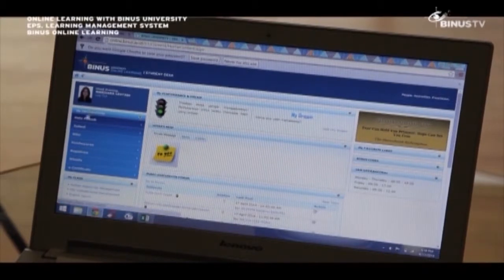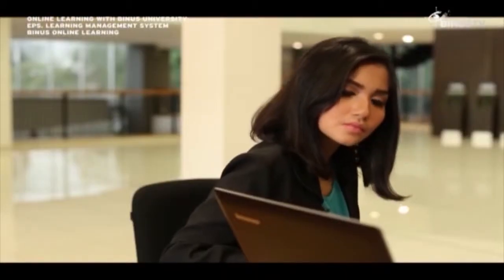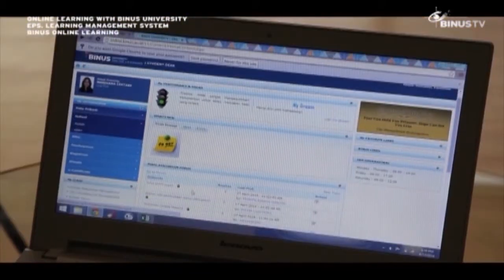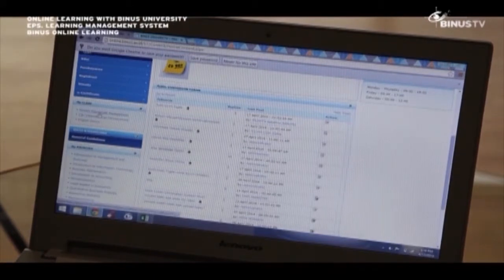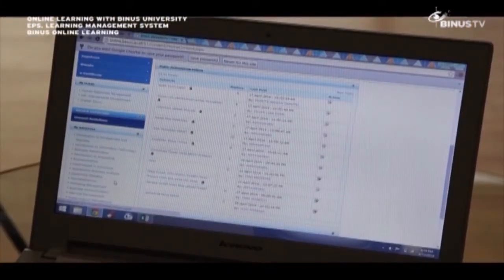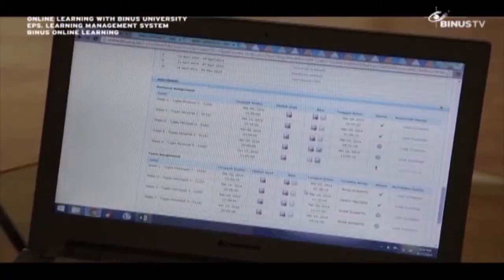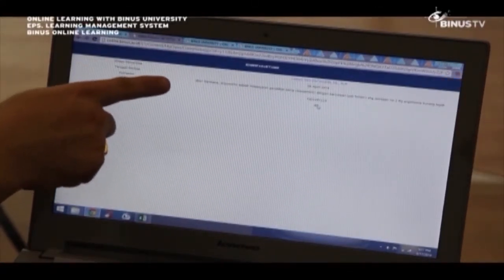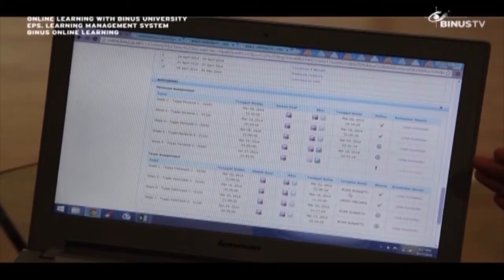ONLINE LEARNING with BINUS UNIVERSITY - Learning Management System BINUS ONLINE LEARNING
ONLINE LEARNING with BINUS UNIVERSITY is a collaborative program with BINUS ONLINE LEARNING. This talkshow will give information and suitable descriptions about online learning service, given by BINUS UNIVERSITY through BINUS ONLINE LEARNING.